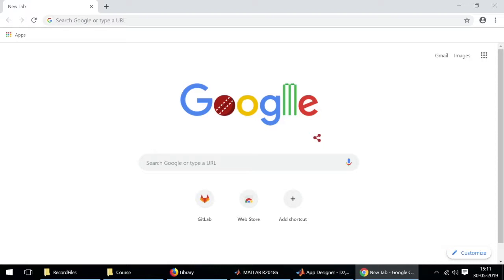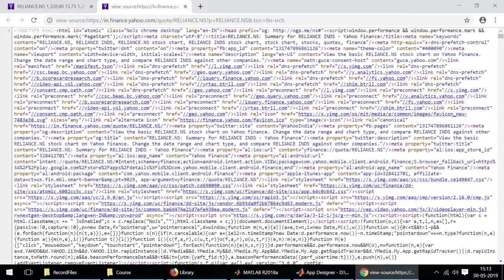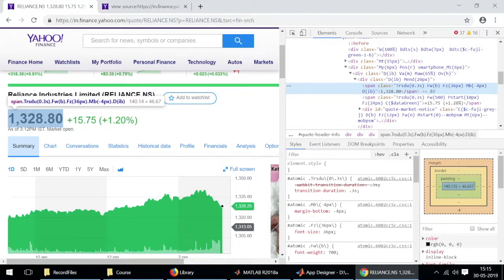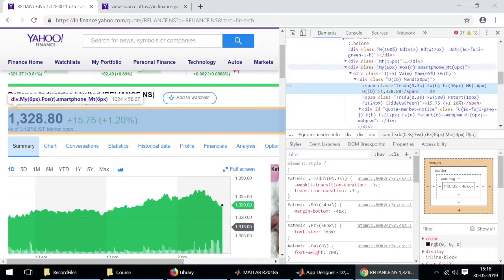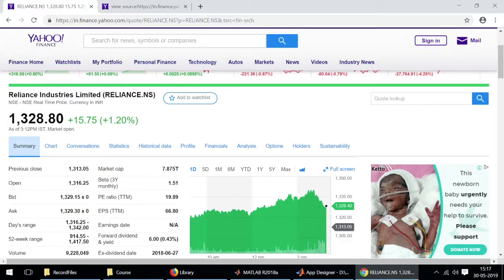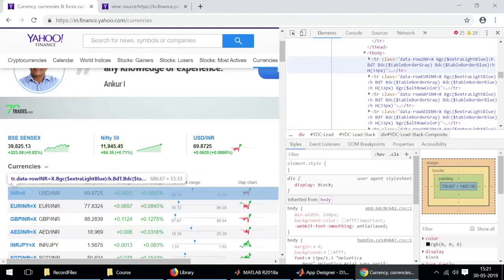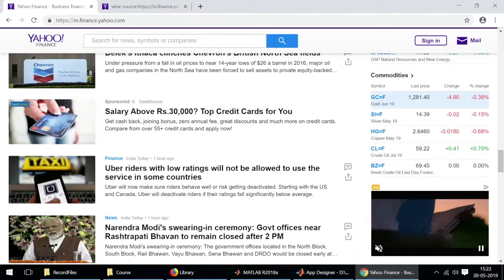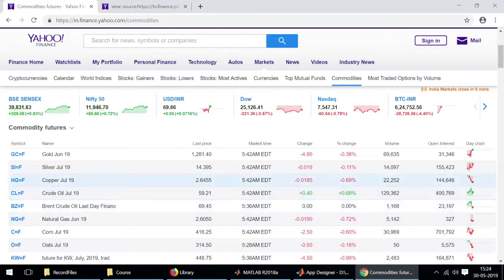Real-time Stock Application - Yahoo Finance | Stock Market Application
In this video, the Yahoo Finance website has been revisited to fetch real-time data for stock companies. Watch this video to obtain a complete understanding of the website's data organization. for codes & explanation.
0:00 Introduction
2:03 Page source of the web page
2:20 Using inspect to find real-time stock data
6:45 Exchange rate data in the website
8:09 Using inspect to find the exchange rate
11:04 Section for the price of commodities

Let us take you on a guided tour of building your very own and possibly your very first application on the Stock Market using the powerful software of MATLAB AppDesigner. With many additional resources, including MATLAB Codes & App Designer layouts, you will feel learning an enjoyable experience. Join our online course on Stock Market Application Want to see more StockMarket Application videos?